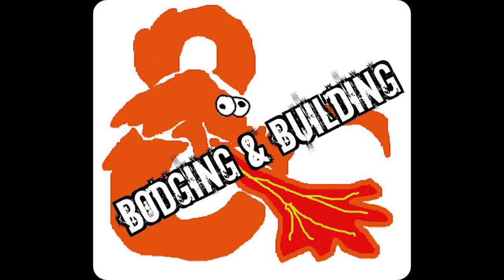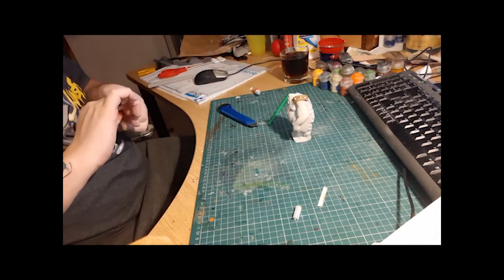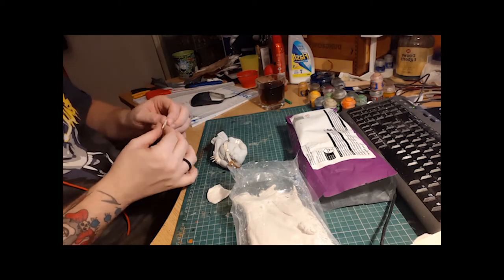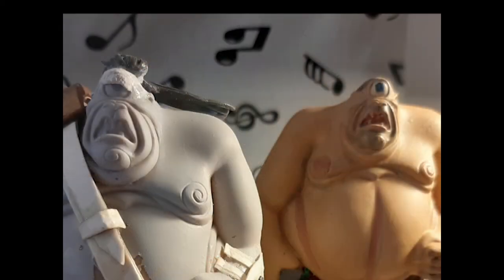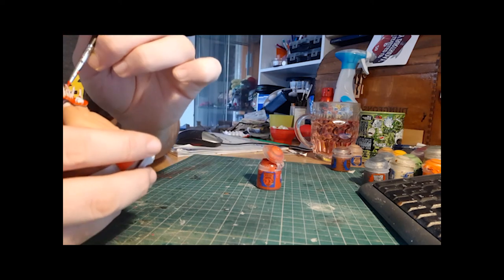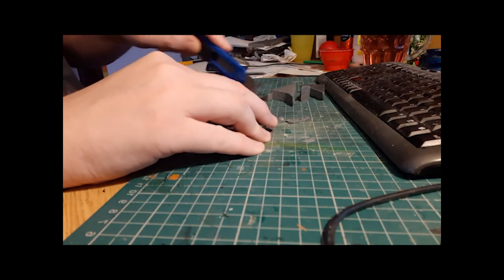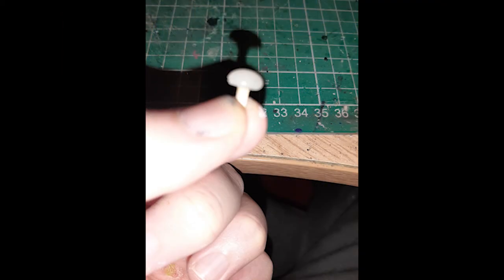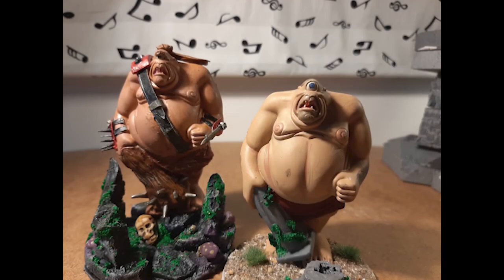B&B Episode 14 - Mcdonalds Cyclops re-purpose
Welcome to Bodging & Building, wher Beauty is in the eye of the Beholder.

i have been creating terrain and painting minis etc for less than a year, and i wanted to show you how somone with no background in craft can still make acceptable to good stuff for us on the table in my D&D games.

Theres better creators out there, but for those of us less skilled, this channel is for you, to show you no matter the quality ofwhat you build, its the fun of making it thats important.